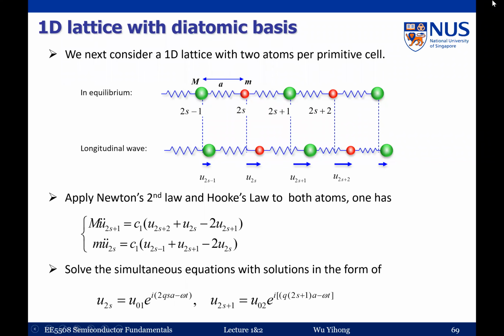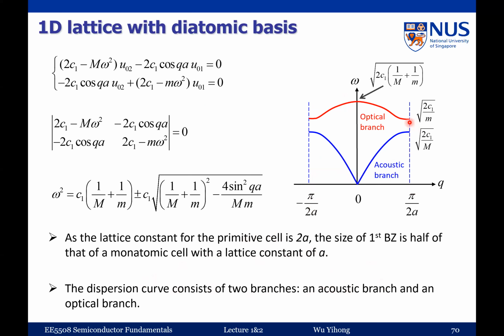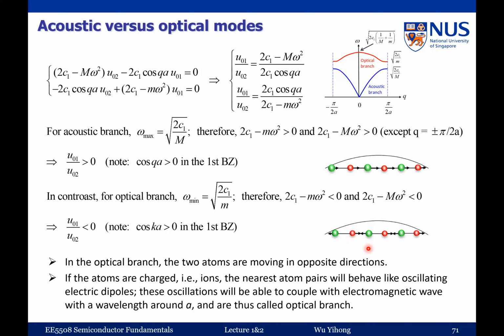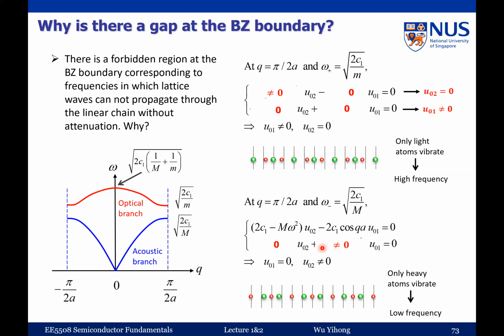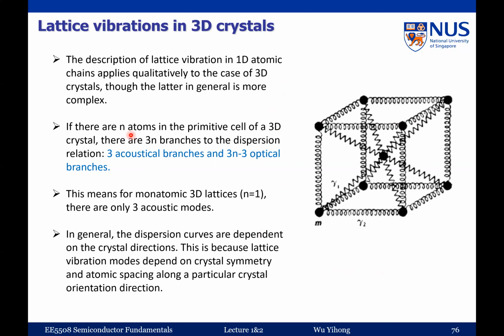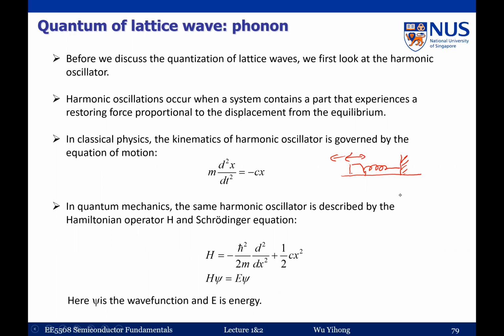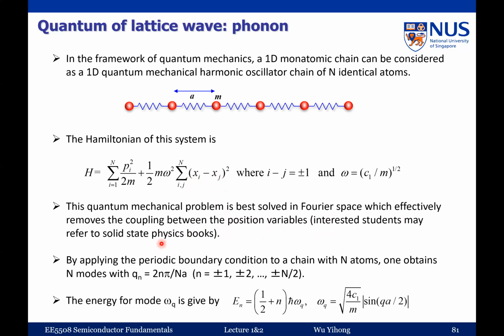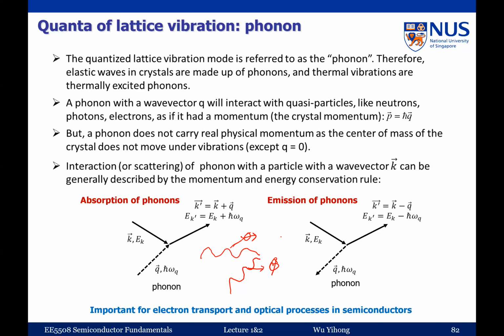EE5508 Lecture 2 2